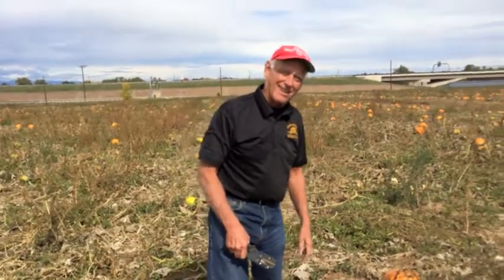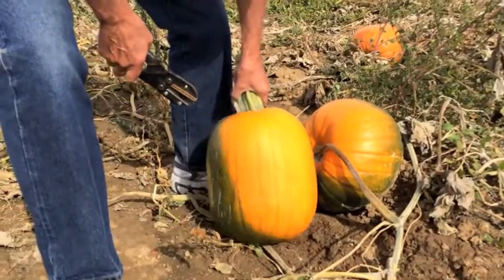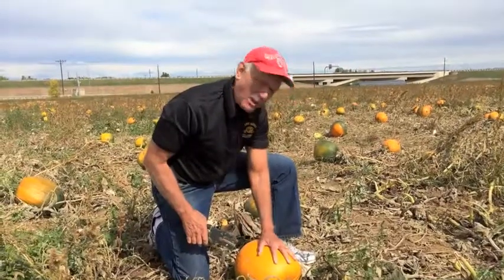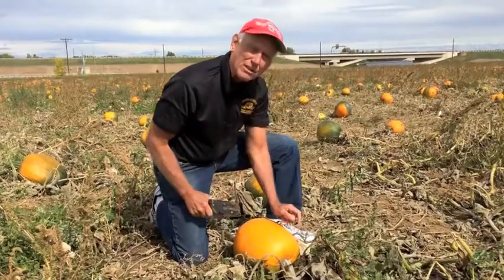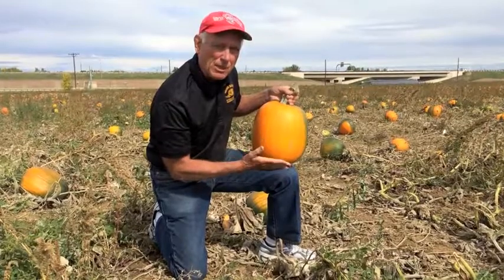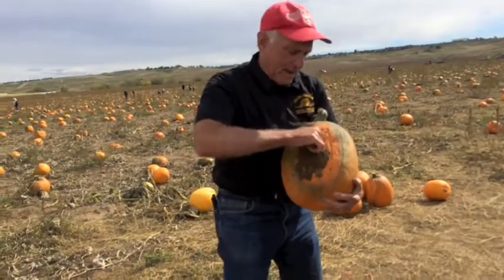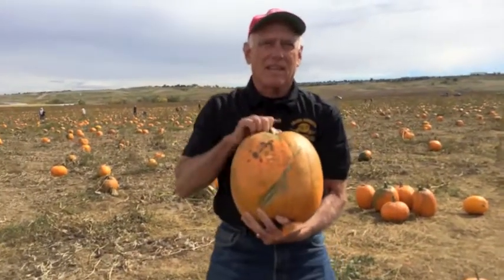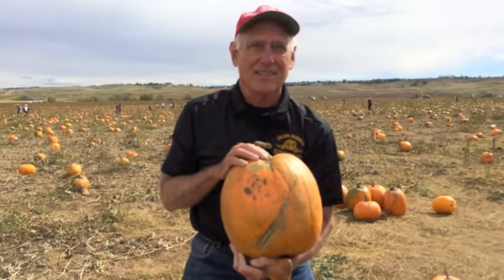Picking Your Pumpkin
John "Grampa" Bardeen shows you how to pick the perfect pumpkin. Grampa Bardeen's Family Pumpkin Carving Sets are available at GrampaBardeen.com and Amazon.com (eligible for Prime shipping).

for even more tips!